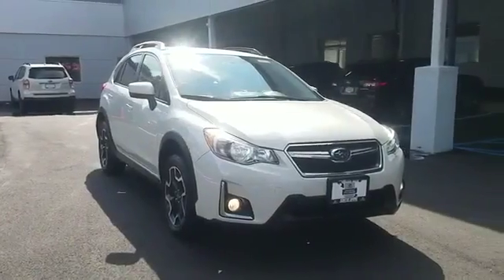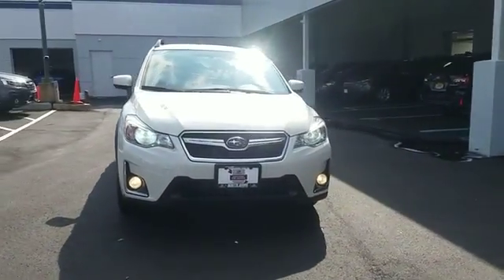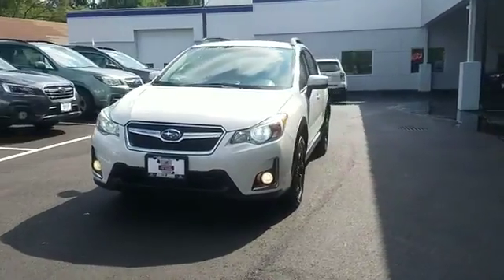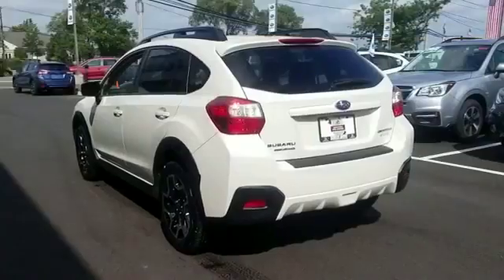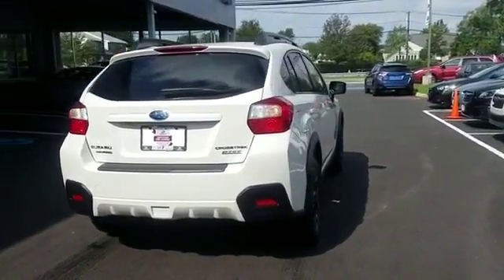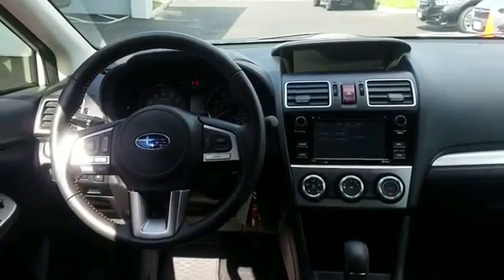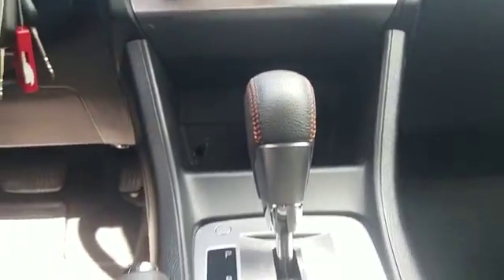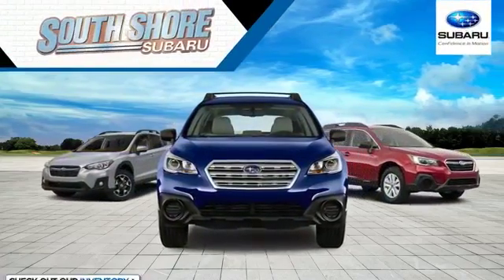2013 Subaru XV Crosstrek Premium Lindenhurst, Bay Shore, West Babylon, Babylon, Brentwood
2013 Subaru XV Crosstrek Premium Lindenhurst, Bay Shore, West Babylon, Babylon, Brentwood